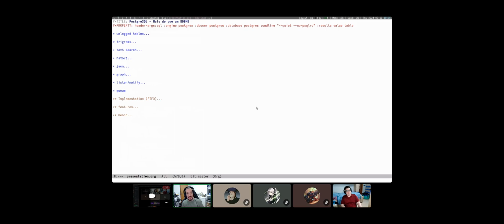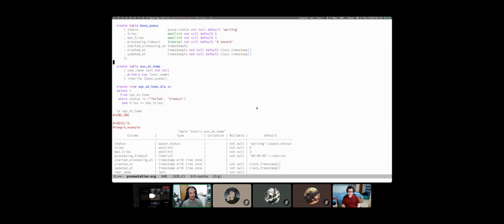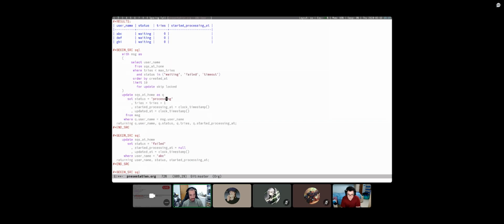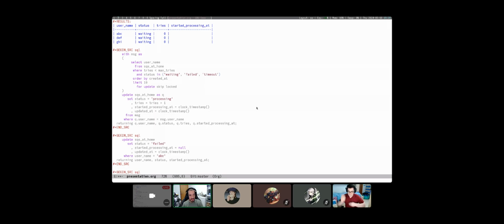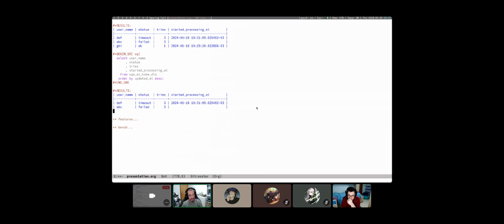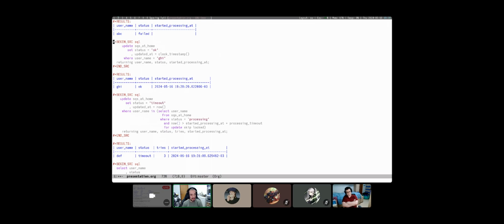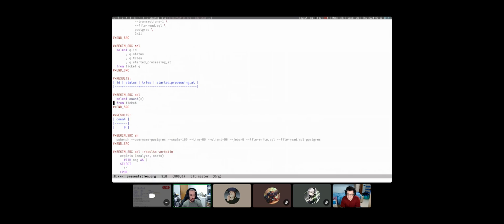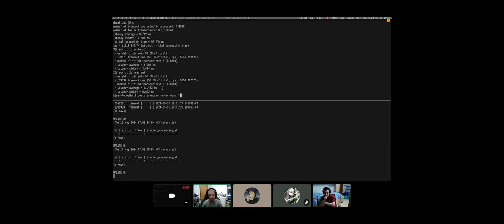Nekoma Talks #22 - Fifos in PostgreSQL